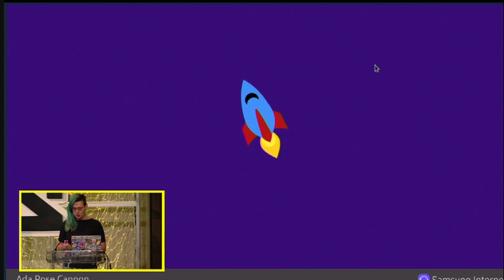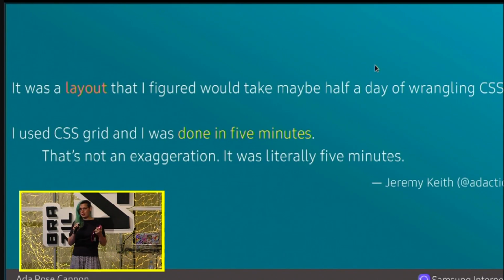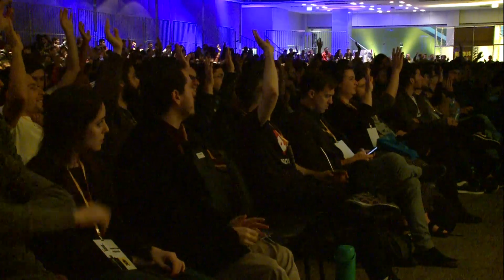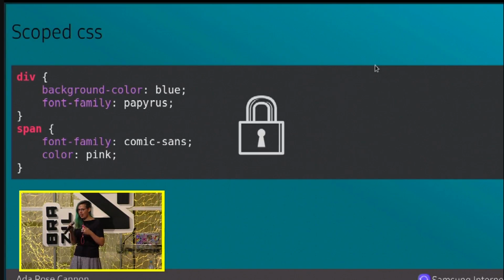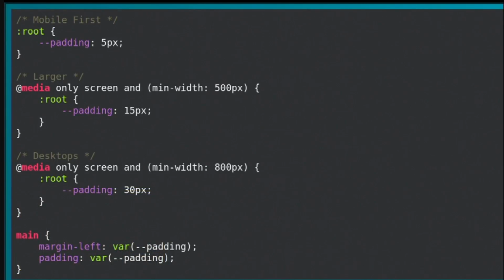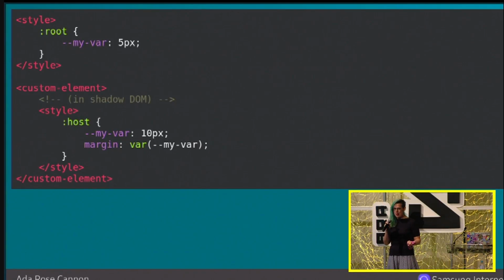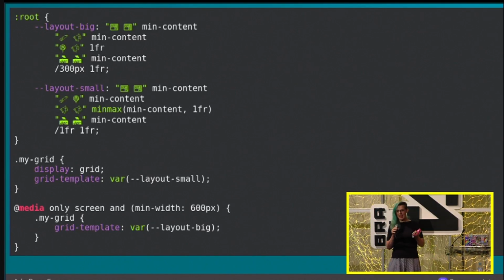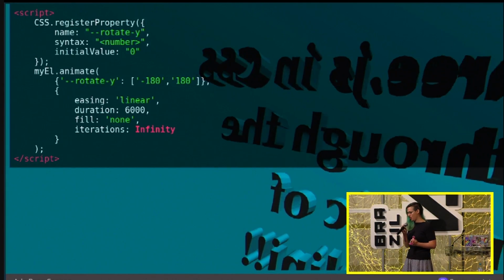BrazilJS2018 - Ada Rose - The Intersections of New Web APIs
BrazilJS 2018 - 1º dia de conf

Versão em Português:
Ada Rose Cannon é Developer Advocate na Samsung para o navegador Samsung. Web Fangirl. Geralmente em Londres. WEBXR Device API , Web components e PWA.

A sua palestra, que abriu o primeiro dia de conf, foi sobre "The intersections of New Web APIs", onde 4 novas front end Web APIs foram introduzidas: CSS Grid, Web Components, Custom CSS Properties e Web Animation API.

Ada Rose Cannon is Developer Advocate at Samsung to Samsung browser. Web Fangirl. Usually in London. WEBXR Device API , Web components e PWA

Her talk, which opened the first day of the conference, was about "The intersections of New Web APIs", where 4 new front end Web APIs were introduced: CSS Grid, Web Components, Custom CSS Properties and Web Animation API.